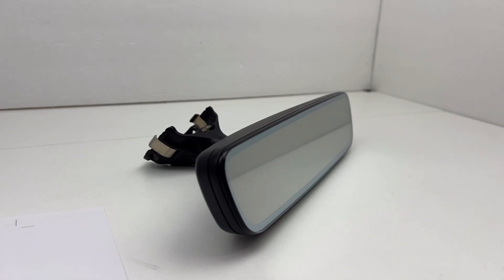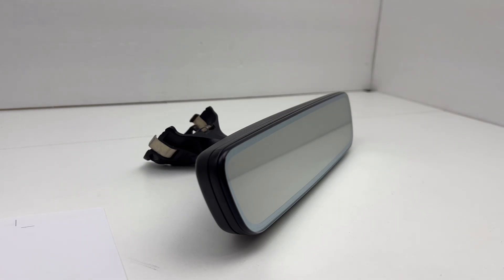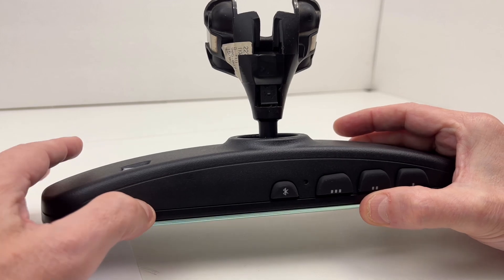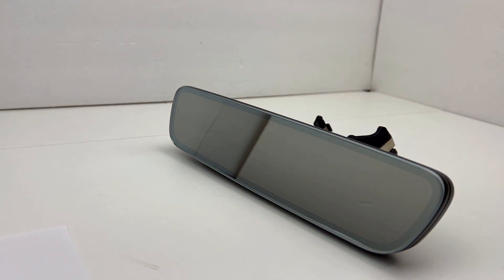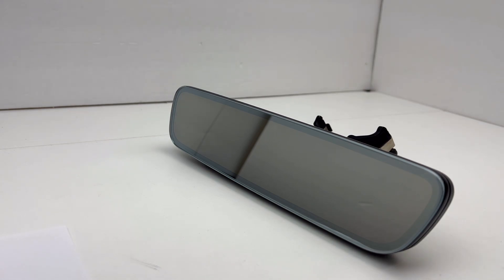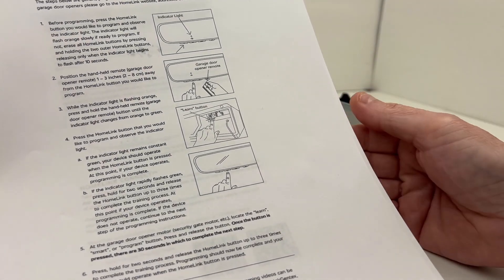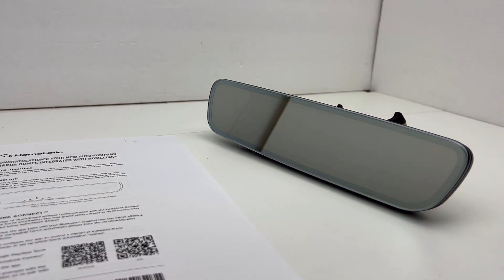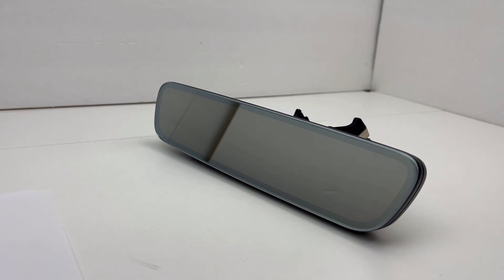Volkswagen EOS Custom Rear View Mirror with Bluetooth Homelink Connect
A recent conversion of a Bluetooth Homelink Connect auto dimming rear view mirror.  Modified to be plug and play for a 2008 Volkswagen EOS.  I will be providing these conversions for pre 1996 Mercedes automobiles that will cover the W124, W201, W123/R107 and W126 chassis'.